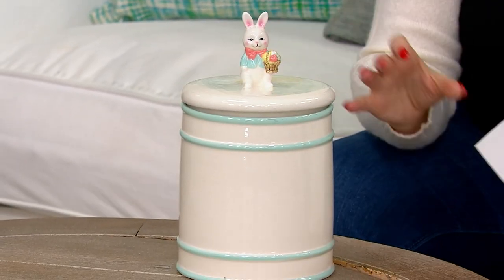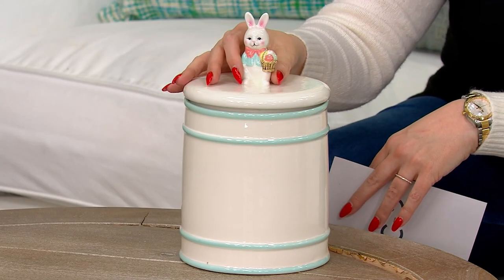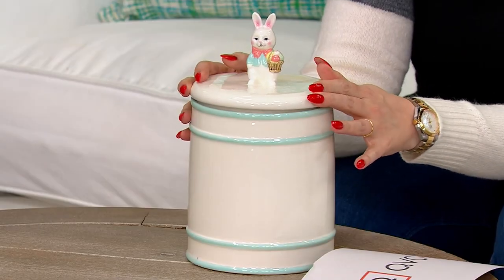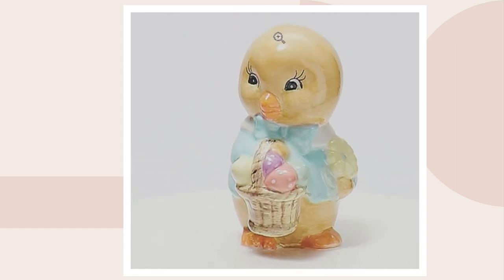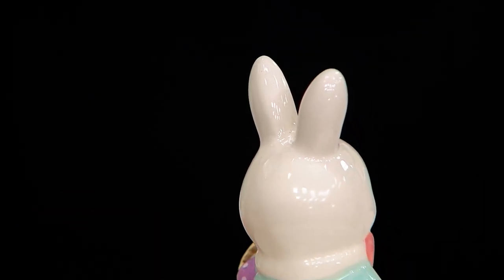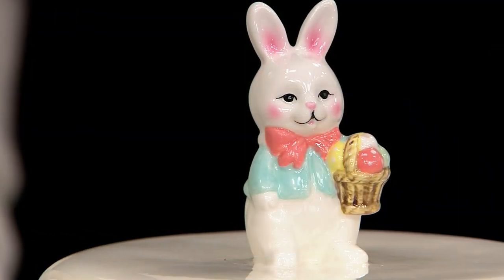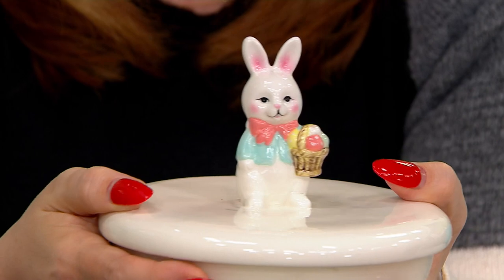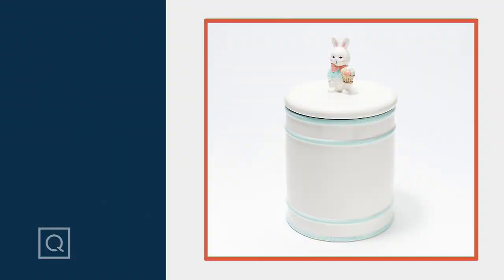Mr. Cottontail Figural Ceramic Cookie Jar/Canister on QVC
Some people may think Easter's all about the candy, but we know you still need to have your cookies close by. This cute canister makes a sweet spot to stash your faves so you can indulge when everyone's focused on the chocolate bunnies and jellybeans. From Mr. Cottontail.